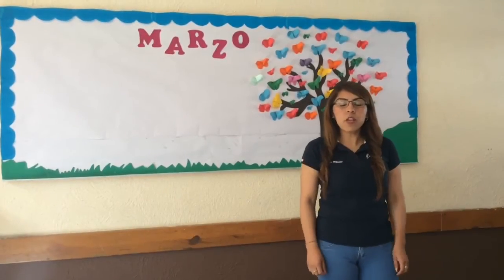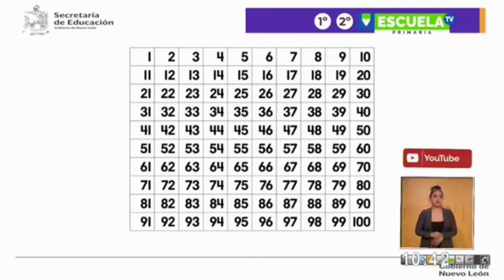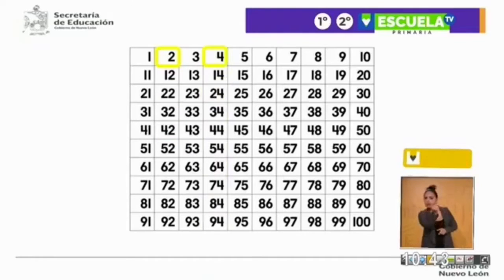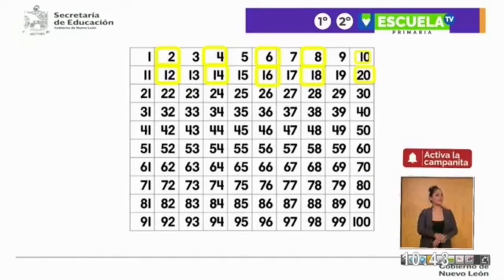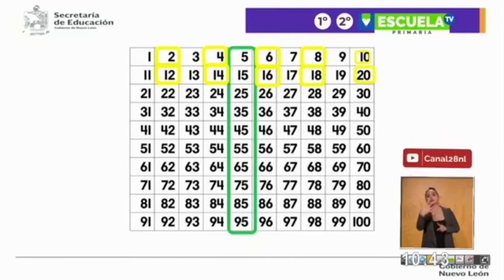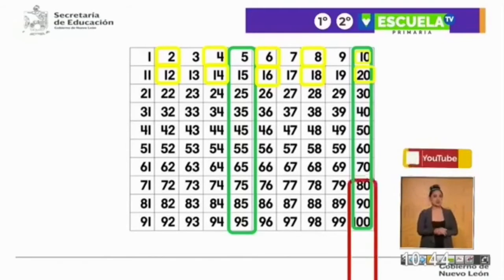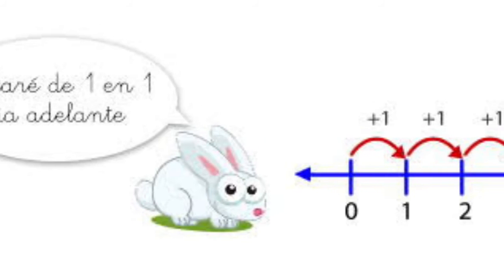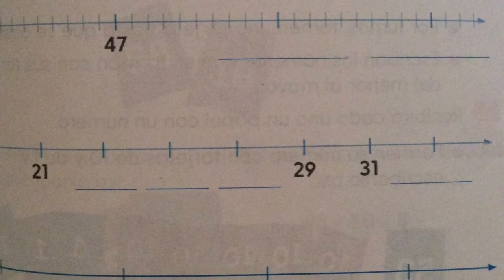1º de primaria Tablero del 100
Números naturales hasta el 100